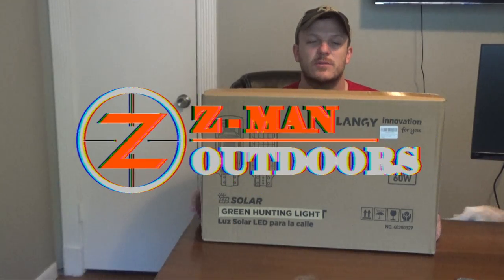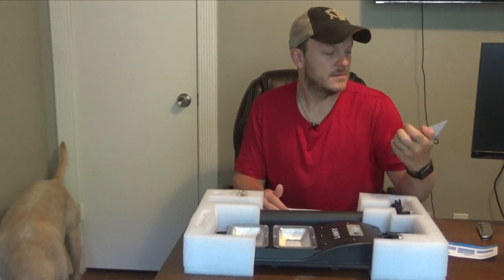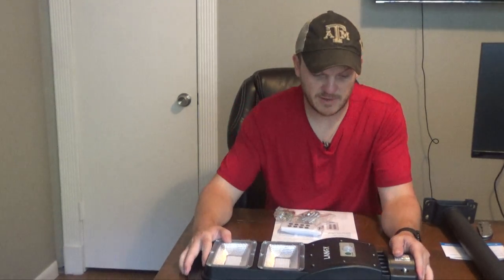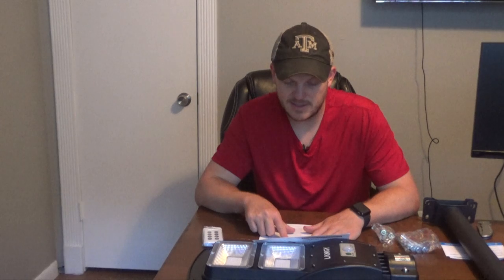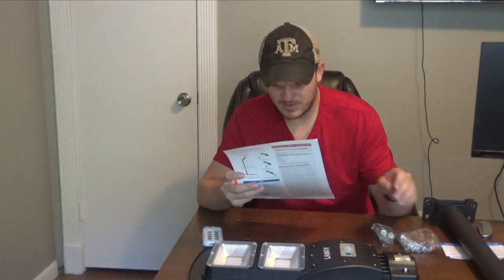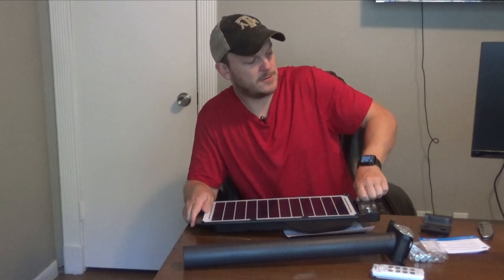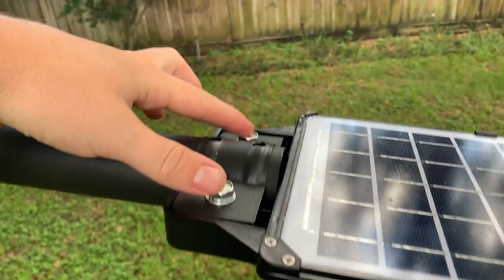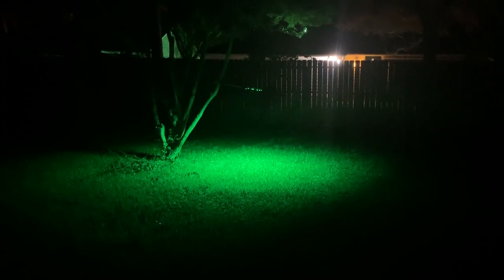Brightest Green Hog Hunting Light - Solar Powered!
This light is very bright and works perfectly. It is cheaper than the ASF Boar light, so its a good option if you are looking to save a few bucks.

Langy Hog Hunting Light

My 2022 Equipment:
2022 Rest
2020 Rest